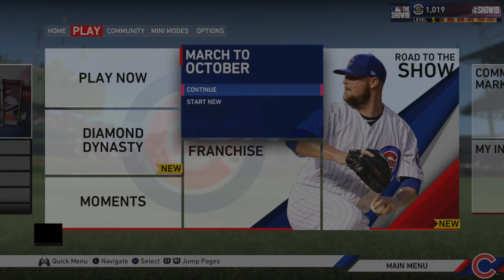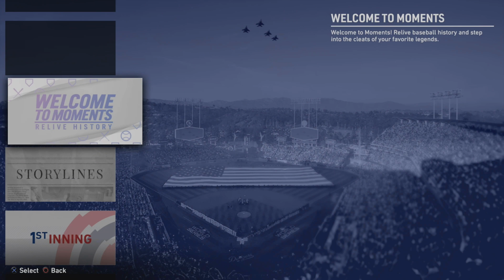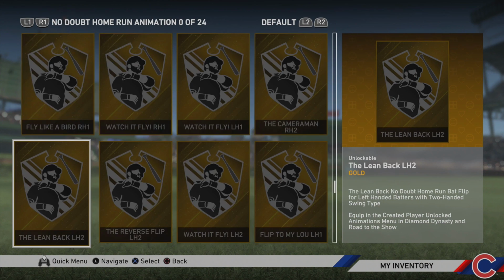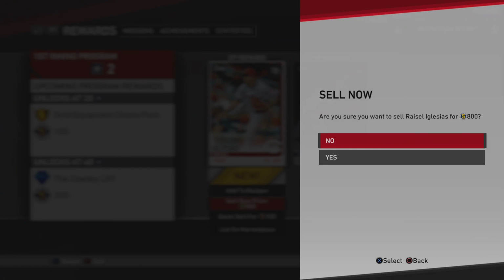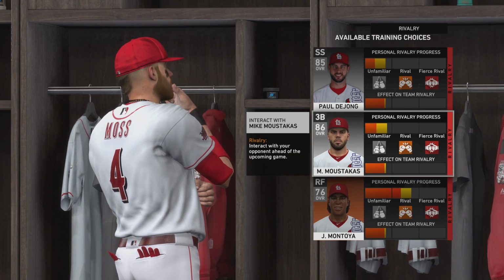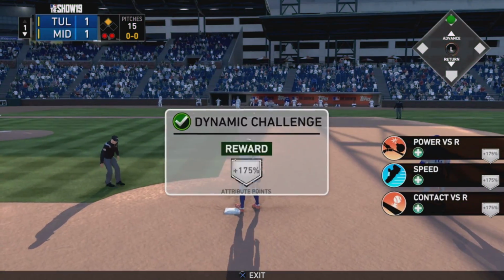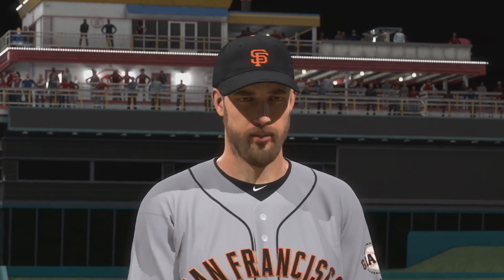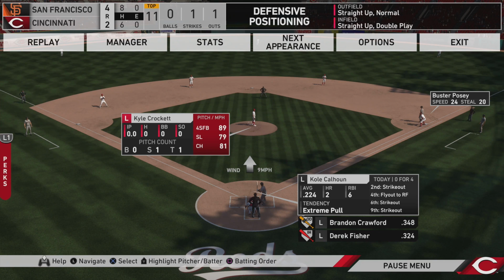MLB The Show 19 Review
Our detailed MLB The Show 19 Review.

About MLB The Show 19:

The Show is back! MLB® The Show 19 brings you the best of baseball. Play America's pastime your way, with new game modes, expanded team building and player customization, and an extensive personalized RPG experience.

Create your own player and rise through the MLB ranks or play against others as baseball's greatest stars and legends. Fierce online competition*, exciting RPG action, lightning fast gameplay - - The Show 19 has it all. This is more than baseball. Welcome to The Show.